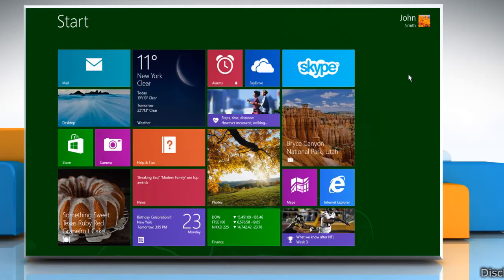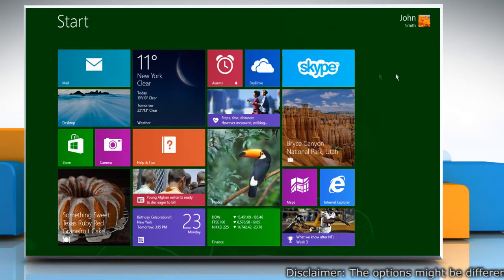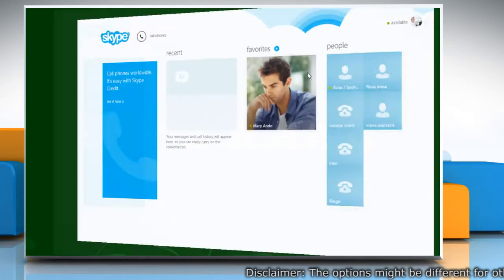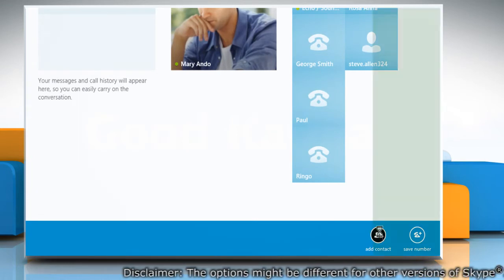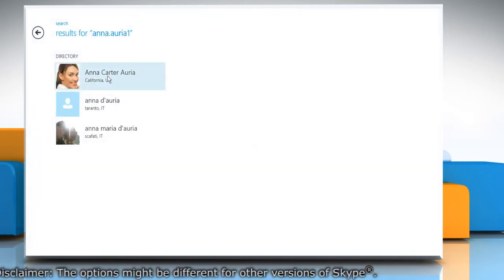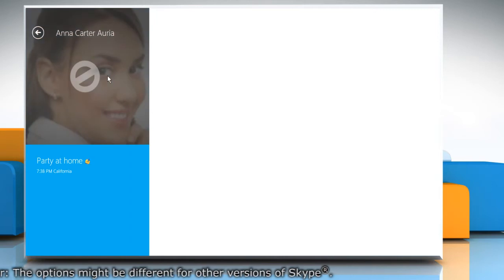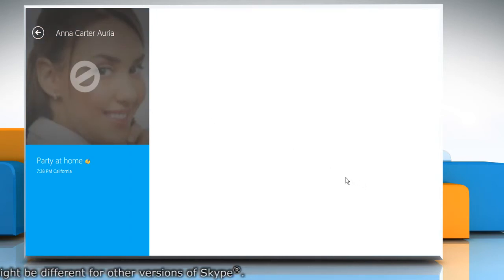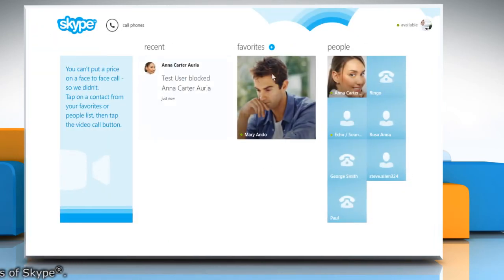How to unblock a contact that you've blocked in Skype® on a Windows® 8.1 PC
If you want to unblock a contact that you have blocked in Skype® on a Windows® 8.1-based PC, watch this video.